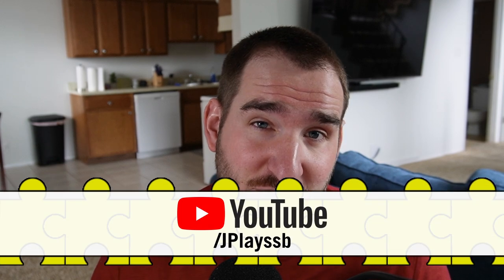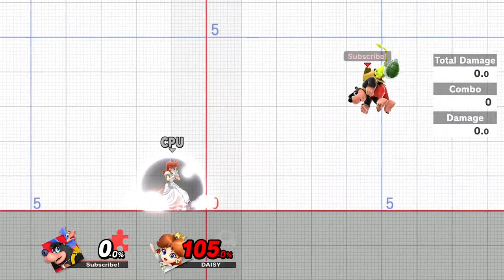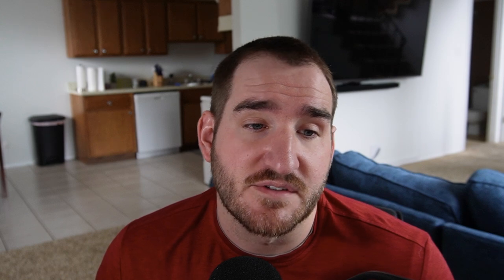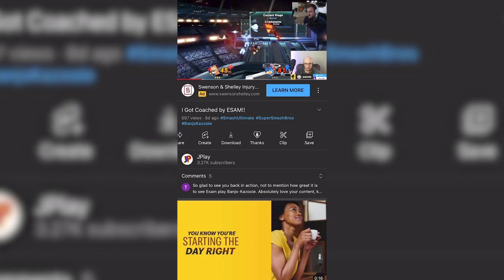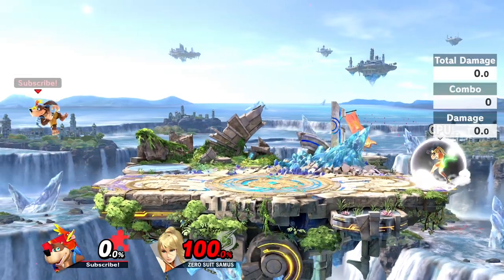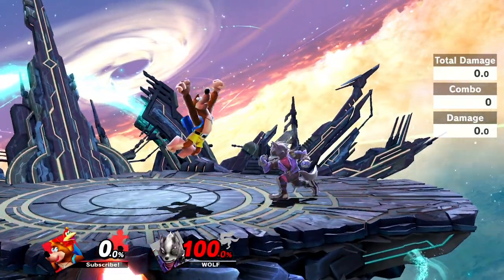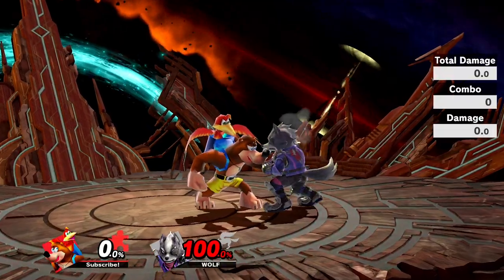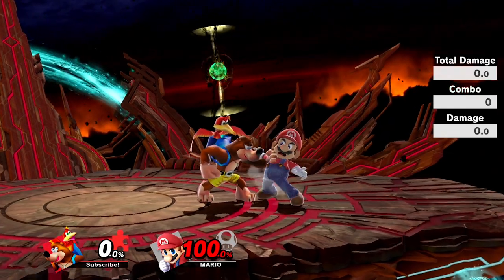Banjo + Slingshotting = High Tier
Gimr's new tech called slingshotting has a lot of possible uses. Banjo can use this tech for a lot of effective movement options. Lets discuss this.